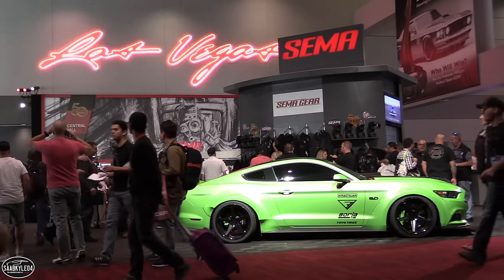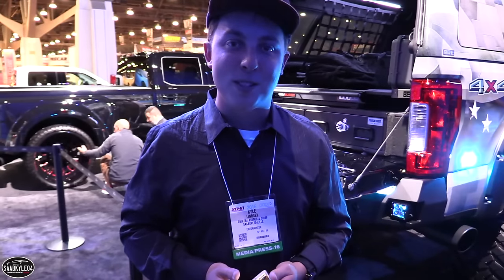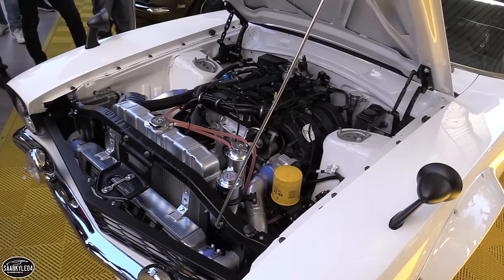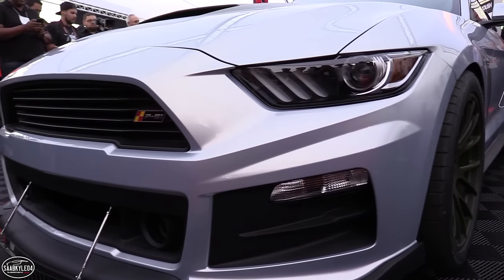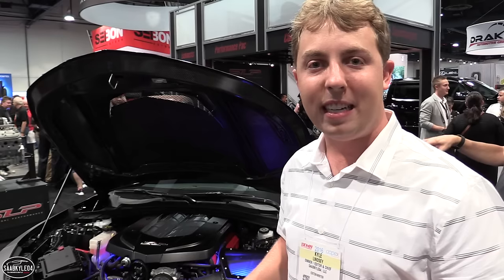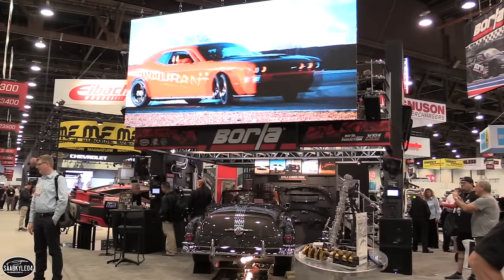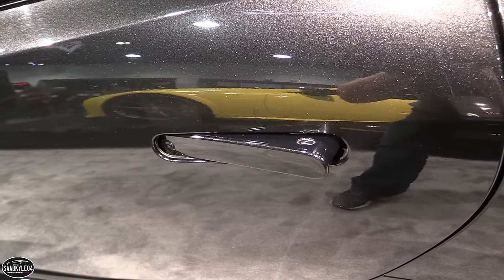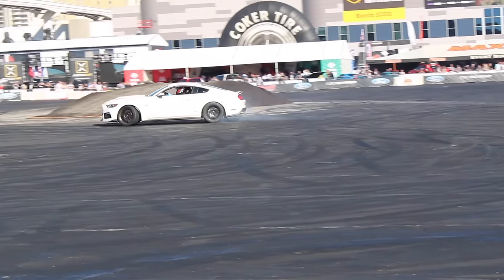So Many Crazy Cars! Experience the 2016 SEMA Show! (Feat. Chrisfix, EngineeringExplained & More!)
Like what you see?  Click here to keep up to date with my latest reviews, vlogs and projects!

In this video, myself and the rest of the SK04 team travel to the 2016 SEMA Show in Las Vegas!  SEMA is a massive trade show and showcase for everything automotive, especially the aftermarket.  While it's nearly impossible to see the whole show in one trip, the real challenge was how to take 5 hours worth of footage and condense it into a quick hitting video!  SEMA ended about a week and a half ago, but the memories of all the incredible sights are just as vivid as ever!  Join us as we share with you some of the highlights and cool cars we saw along the way.  We also had the chance to meet a bunch of automotive YouTubers for the first time, all of their channels can be found below!  Looking forward to next year already!

As you'll see in the video, SEMA was not only incredible for the cars on display, but it was the LARGEST gathering of automotive youtube channels to date (that I know of).  All of these guys bring their own unique styles and video ideas and you should all check them out, everything from car reviews to how to fix your car and how cars work, these guys have it all!  Enjoy!

A big thanks to the Garage Monkey Network for arranging the social media panel and for building the Road to SEMA road trip with all of the guys!

Pick up official SK04 gear here, all proceeds go towards funding out of state filming trips

FOR MORE INFORMATION ABOUT THE CHANNEL SEE BELOW: In this channel you will find in depth educational videos of automobiles from all over the world, presented in a more detailed fashion than ever before. This gives the viewer the chance to view the most detailed 1st person look you can get without seeing it in person.  Every video is consistent in the way I present so viewers know what to expect.  I treat every vehicle with the same respect regardless of the year and pricepoint. I film all types of vehicles from the past, present, and future while broadening the knowledge of the automotive enthusiast. You will see everything from vintage, brand new, exotic, mainstream, old, etc. I am very proud of this channel and have built it up from amateur videos years ago to what you see today. I wanted to share my love for the automotive world with the rest of the world. Be sure to explore the massive video variety, have fun and enjoy The Driver's Seat of YouTube!